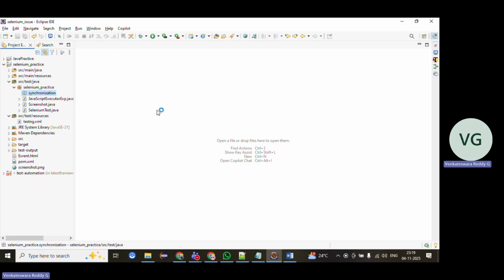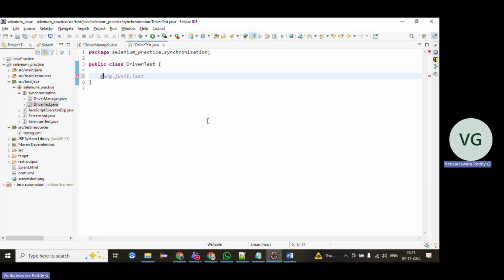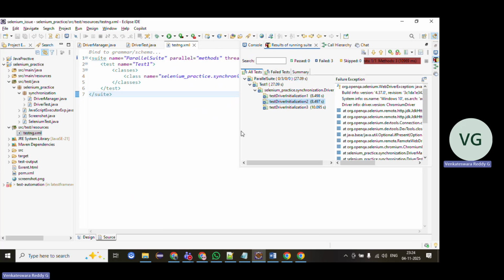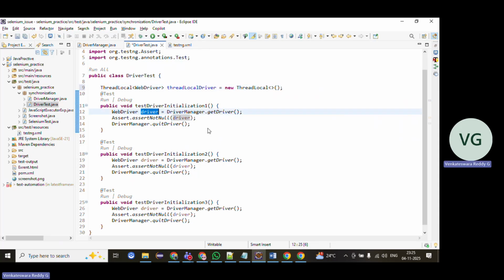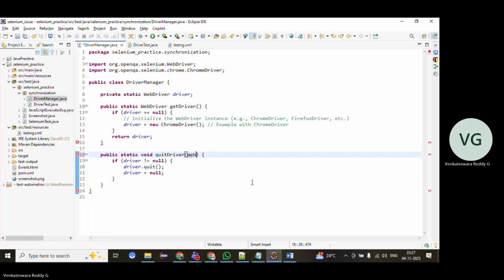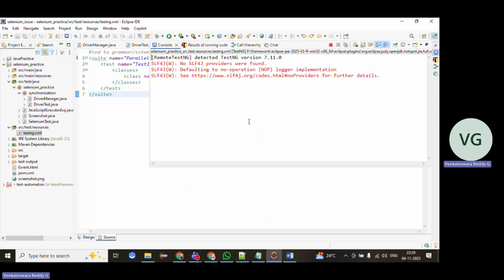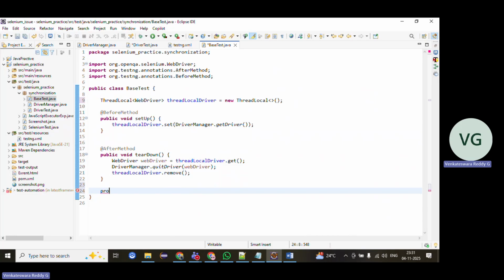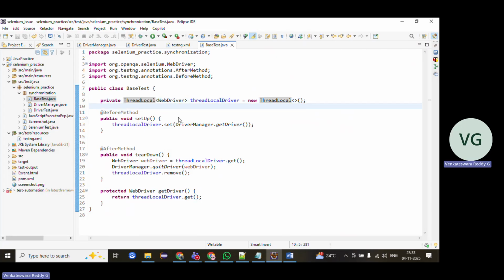How to Solve Selenium Parallel Execution Issues | ThreadLocal vs Static WebDriver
Selenium Parallel Execution Deep Dive  | ThreadLocal vs Static Driver | Fix Single Browser Issue

In this video, you’ll learn how to fix one of the most common problems in Selenium TestNG automation —
👉 “Why only one browser opens during parallel execution?”

We’ll deep dive into:
✅ Why your framework opens only one Chrome window
✅ The problem with using static WebDriver driver
✅ How synchronized affects parallel runs
✅ The real fix using ThreadLocal
✅ Proper DriverManager & BaseTest implementation
✅ Running multiple browsers in parallel using TestNG

💡 Perfect for:

Framework Designers
TestNG / Cucumber Users
QA Leads preparing for interviews

📘 Chapters:
00:00 – Introduction
01:20 – Understanding Parallel Execution in TestNG
03:45 – The Problem with Static WebDriver
06:10 – Why synchronized Fails for Parallel Runs
08:00 – Implementing ThreadLocal for Parallel Execution
12:30 – Demo: Running Tests in Parallel
15:00 – Best Practices for Thread-Safe Frameworks